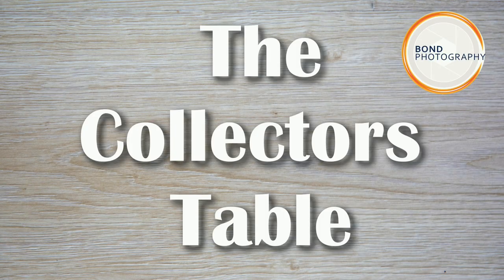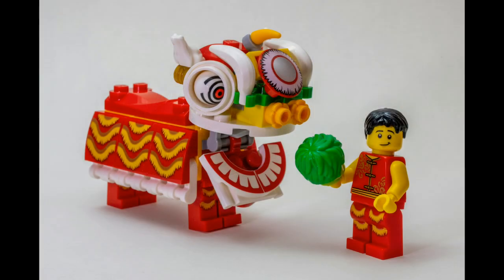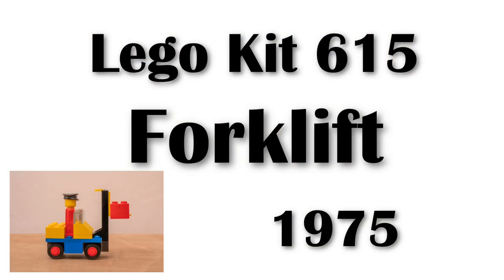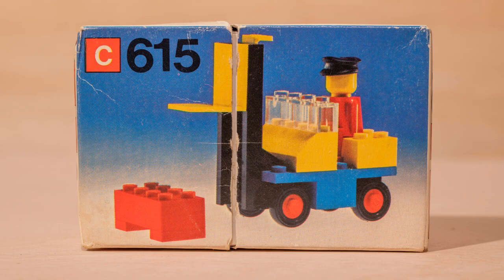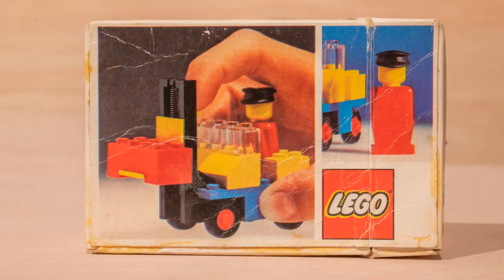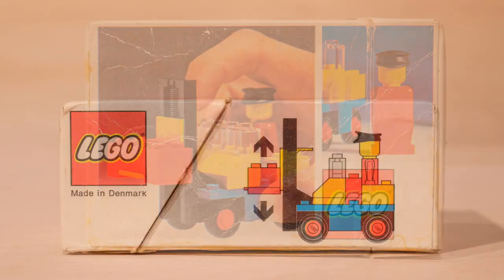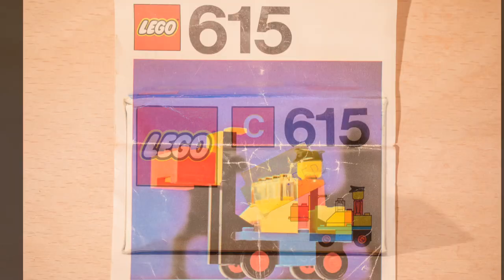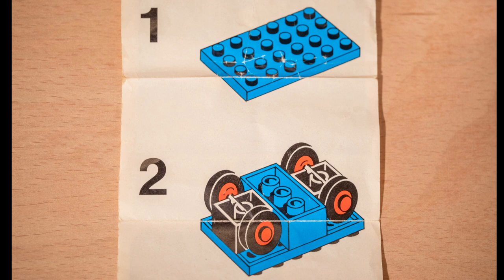90 Years of Lego - The Forklift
This shows a vintage Lego kit from 1975. It is Lego kit 615 a forklift. It shows details of the box, leaflet and a clip of the build. It has a working mechanism and an early minifig.